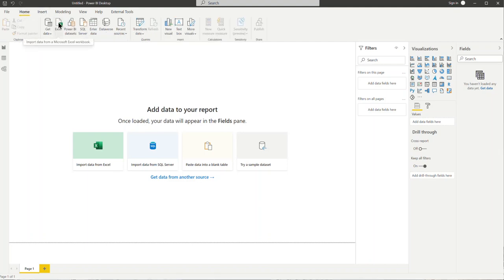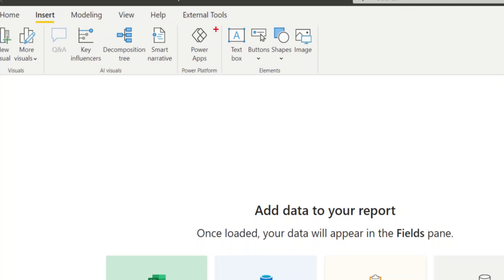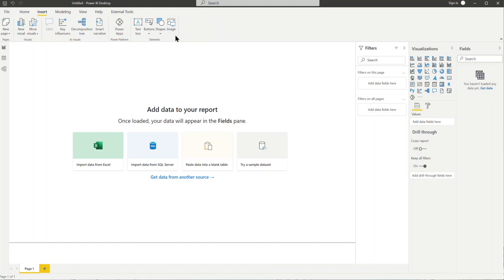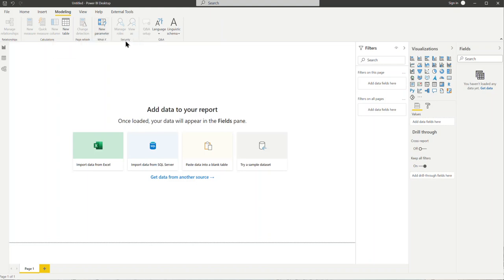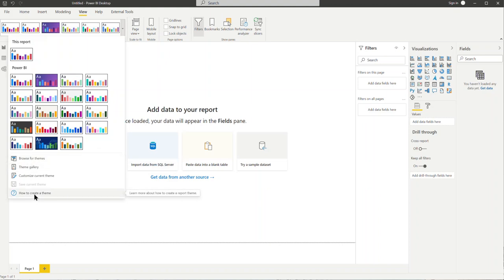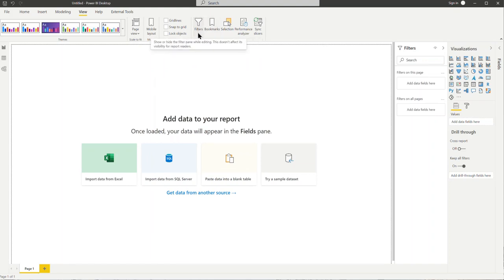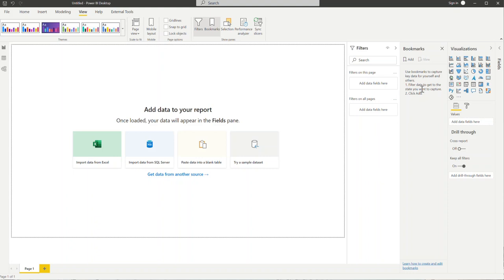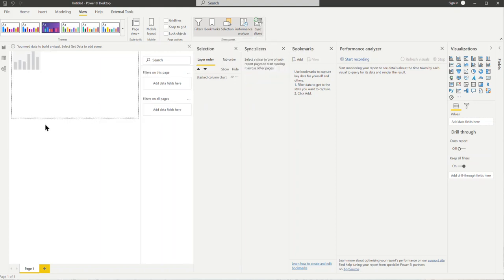Elements of Power BI Menus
The views expressed in this video are personal and may not represent any company or group.